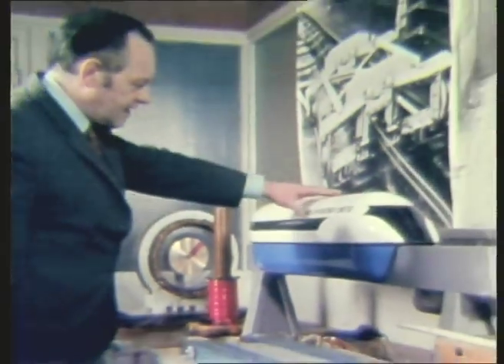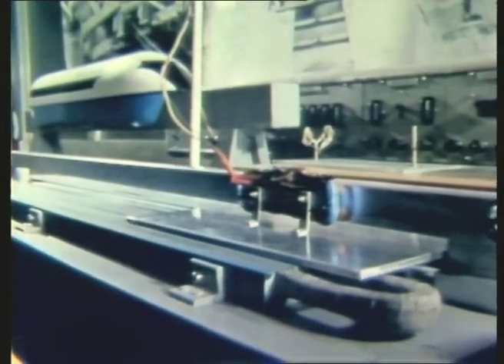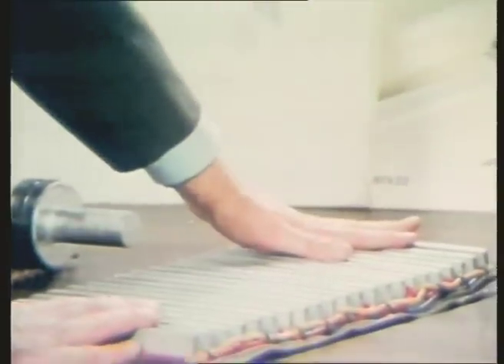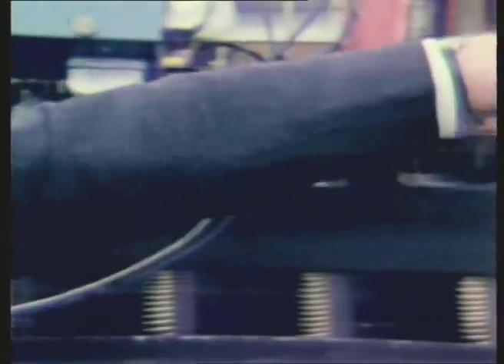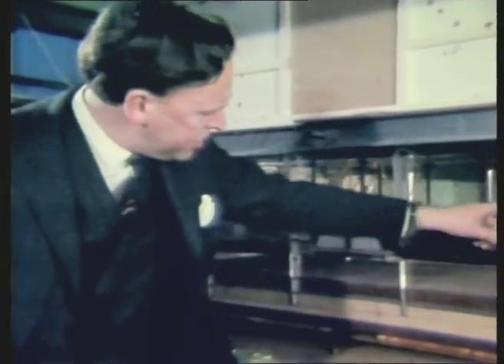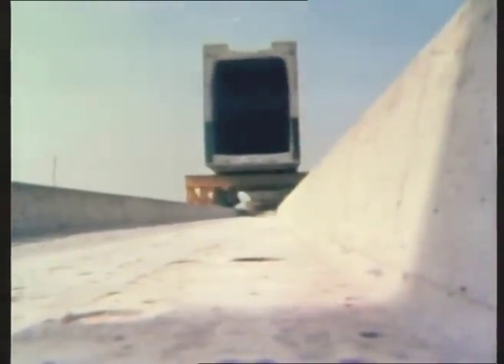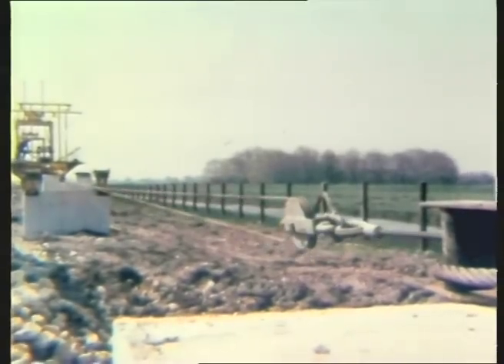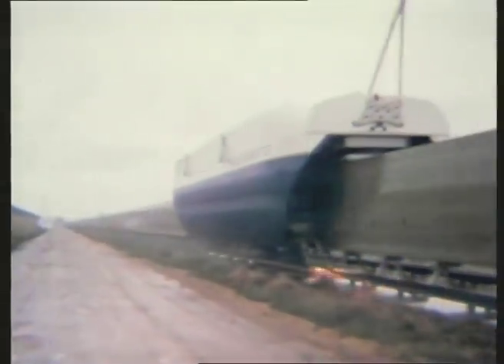Engineering the Hovertrain - 1972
Shows the development of a potential train that will travel at up to 300 miles per hour on the hovercraft principle, powered by a linear induction motor developed by Professor Eric Laithwaite of Imperial College London. The sequences with Laithwaite were shot in his lab at Imperial.